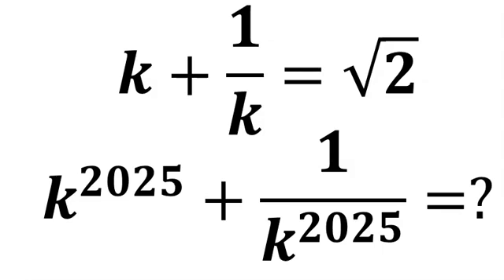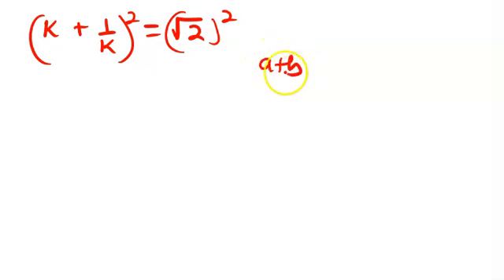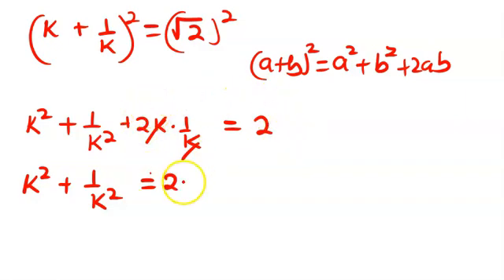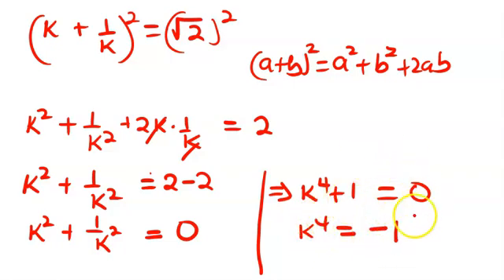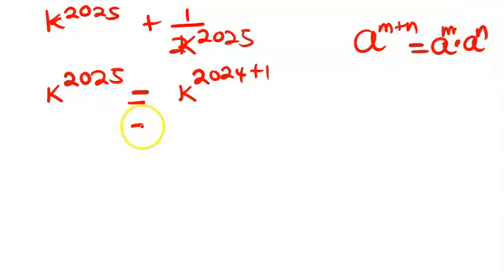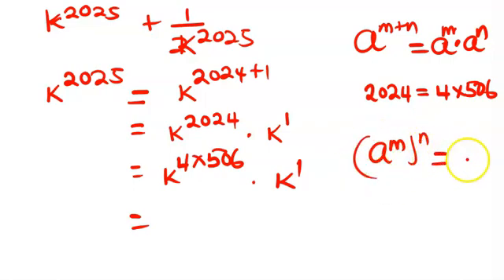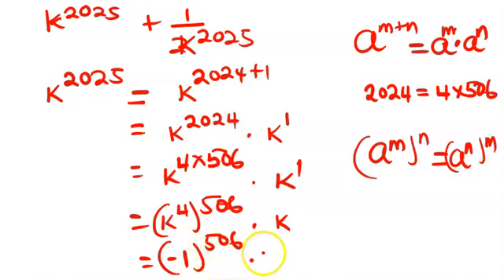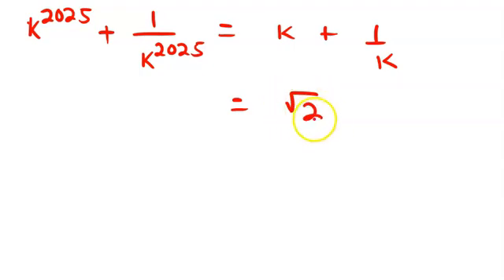Math Olympiad |Q194